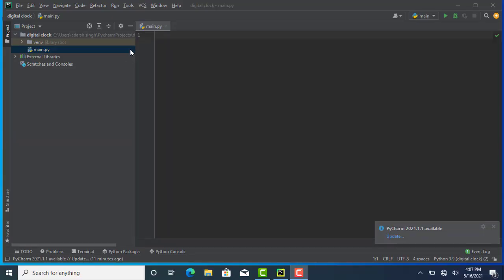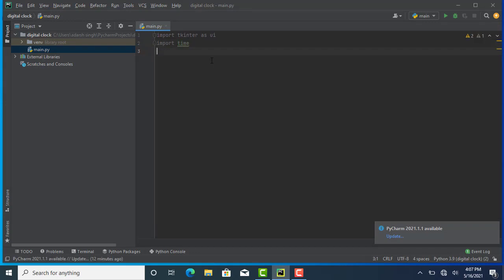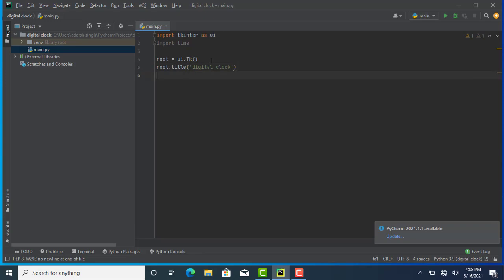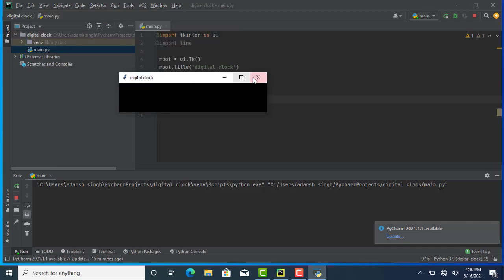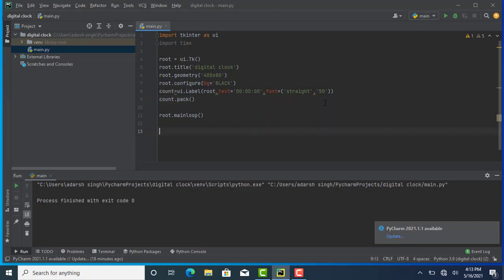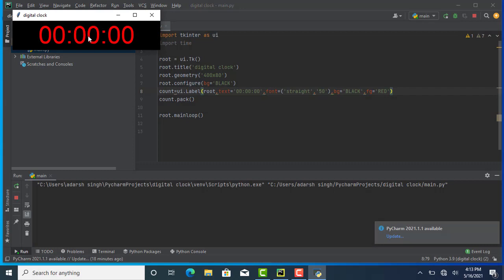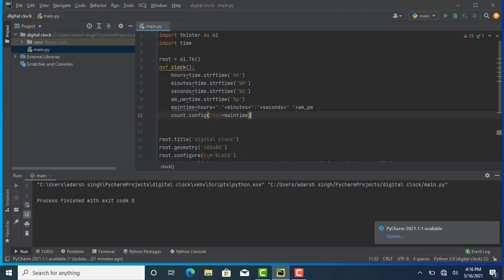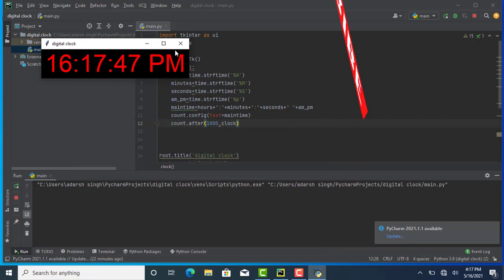Digital clock in python | Tech Projects | Python projects for beginners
Hello everyone
In this video I'm going to show you how you can make digital clock in python using tkinter

Video by :- Adarsh

how to use tkinter
how to make clock in python
how to make digital clock in python